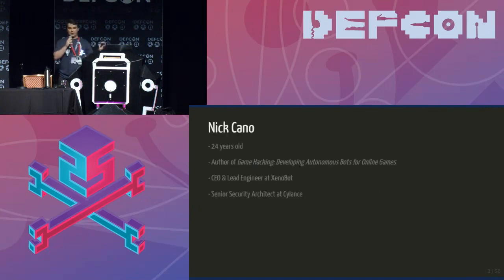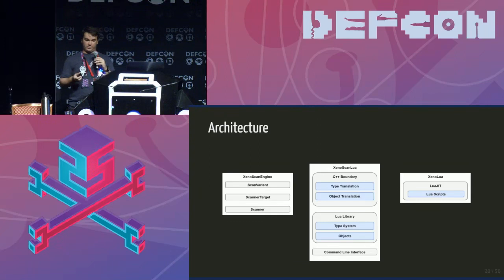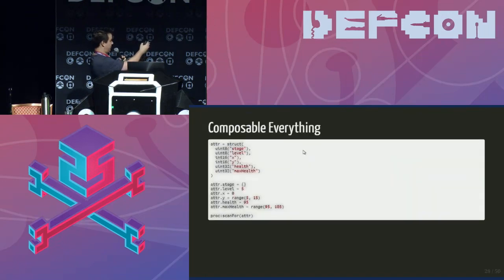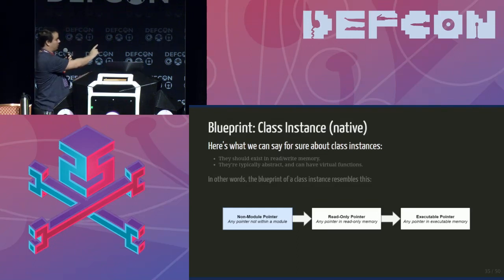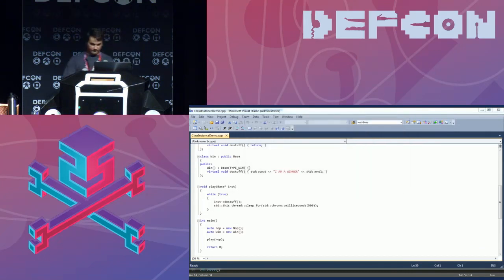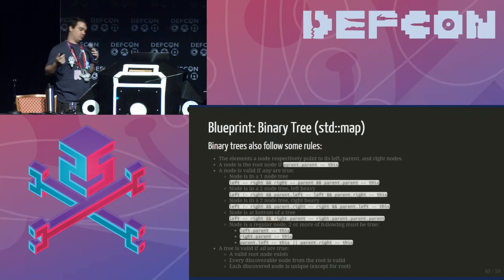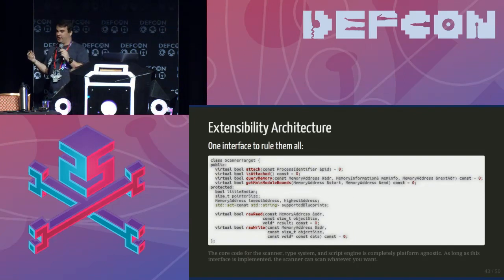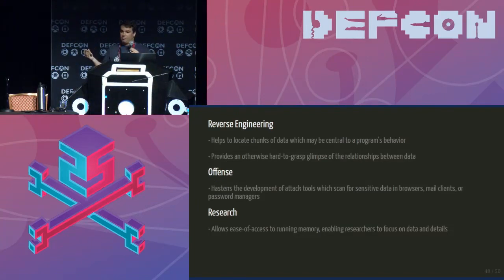DEF CON 25 - Nick Cano - XenoScan - Scanning Memory Like a Boss